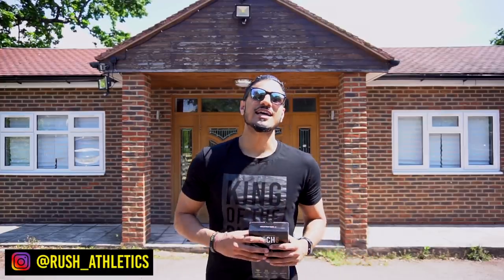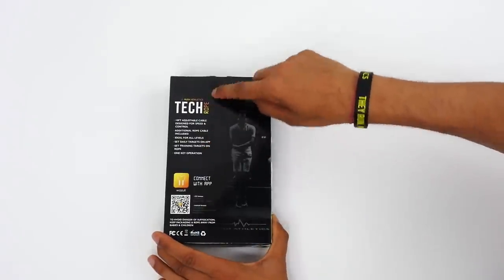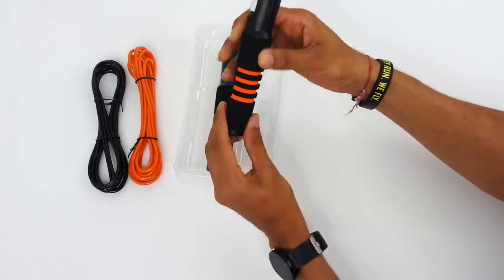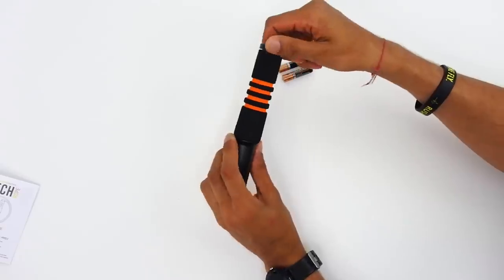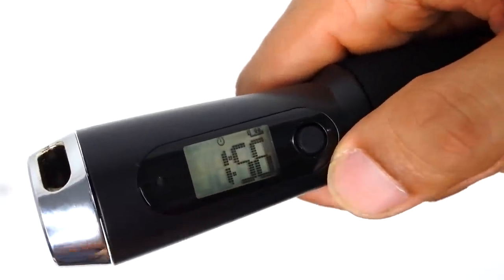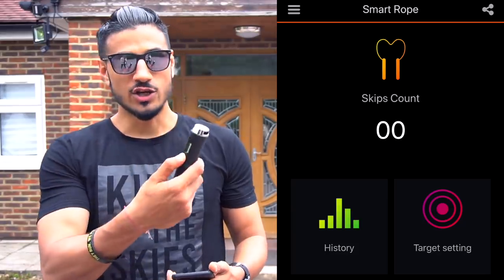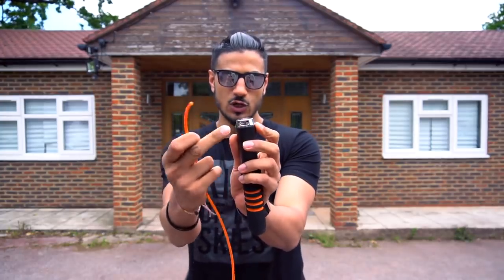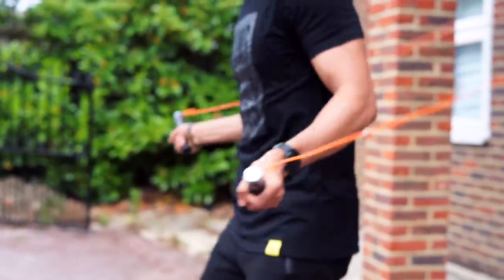UNBOX & TESTING THE TECH ROPE by RUSH ATHLETICS | WATCH BEFORE YOU ORDER!!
- The RUSH ATHLETICS Tech Rope will be available on pre-order and on amazon.com on June 1st 2019.

We remain dedicated to get you skipping the right way! Slick and sharp! Our epic speed rope has become the most in-demand jump rope on Youtube! Whether you’re into boxing or crossfit, this rope is perfect for all sports and athletes. Grab yours now!